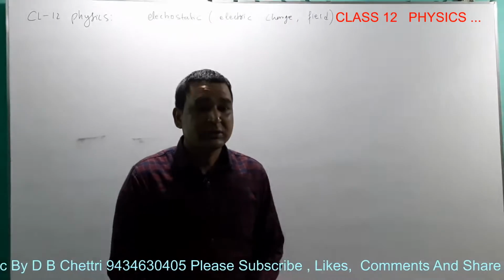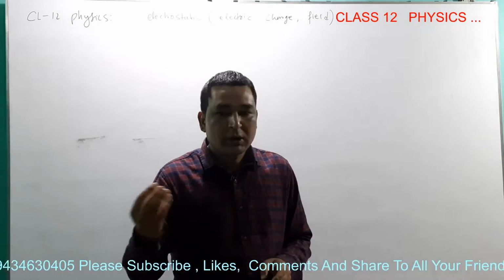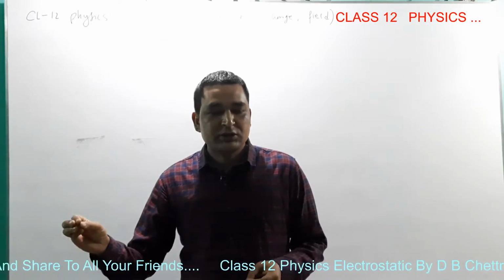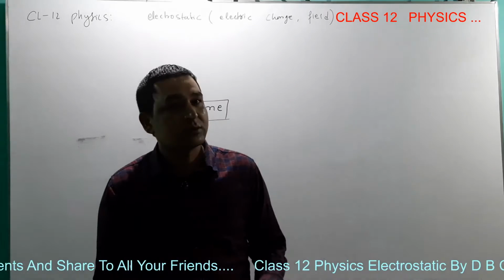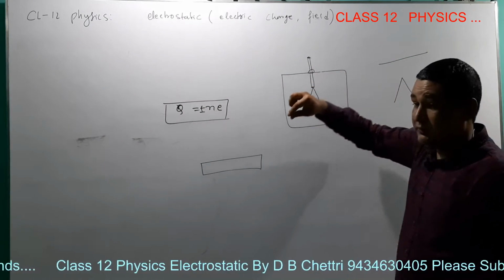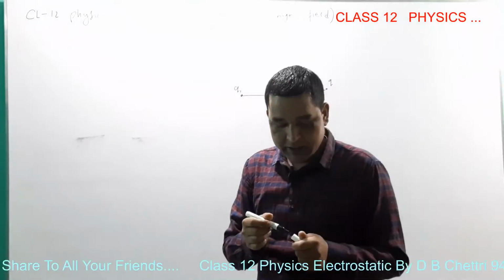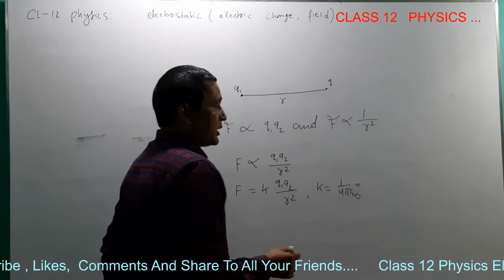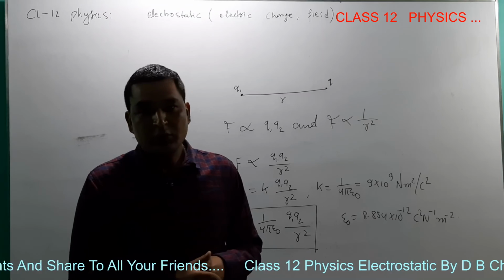1)12 physics electrostatic